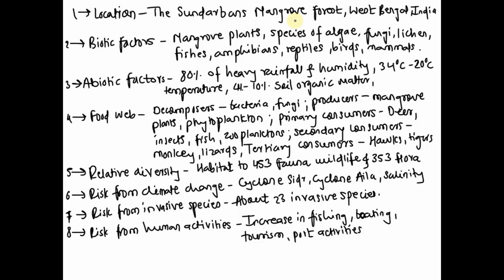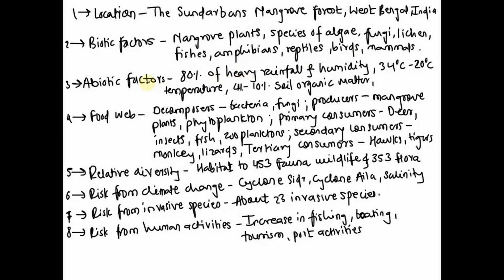You have decided to start a travel agency focused on ecotourism with a positive impact on the natur…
You have decided to start a travel agency focused on ecotourism with a positive impact on the natural world. One of the first items on your to-do list is to create a brochure highlighting a biome that your clients can visit. Select any biome you x27;re most interested in and include each of the following items in your brochure: Your brochure may be tri-fold or a single x27;handout x27; style, but formatting will not be x27;counted x27;. In your brochure, be sure to address the following points: 1. Location (where is this biome located? Pick a specific location if it is large or widespread) 2. Major biotic components 3. Major abiotic components 4. Energy flow/food web (don x27;t forget the detritivores) 5. Relative biodiversity 6. Impact/risk from climate change 7. Impact/risk from invasive species 8. Impact/risk from human activities and human activities commonly found here (Why would someone want to visit this biome?) 9. How your ecotours will have a positive impact on the biome Remember, good brochures have lots of photos highlighting the natural wonders, so be sure to provide appealing graphics or images.